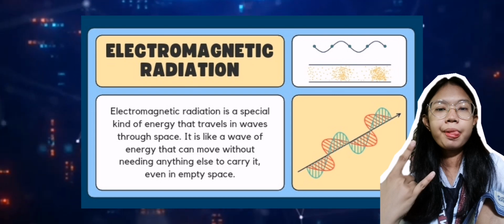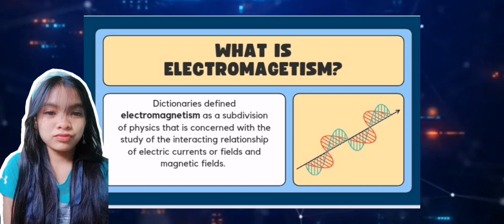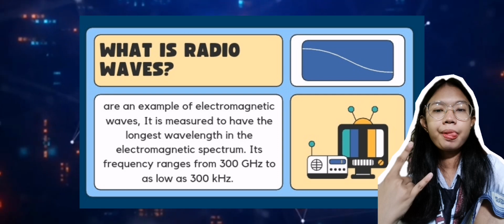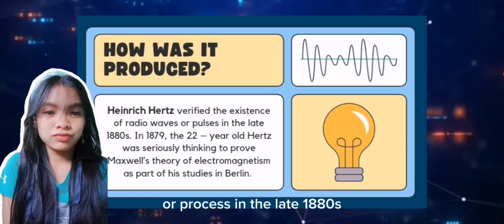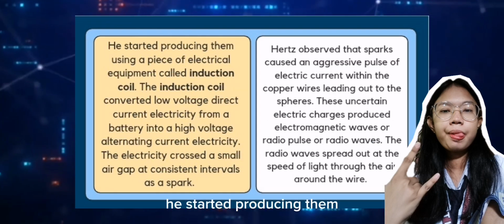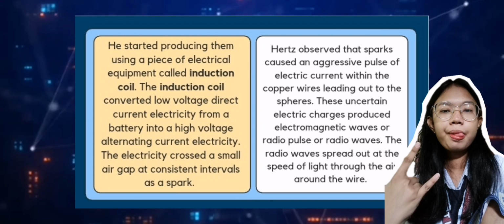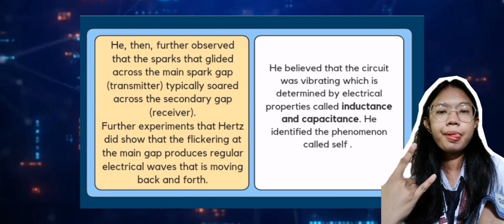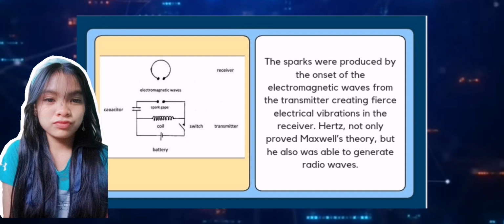Radio waves by group 12